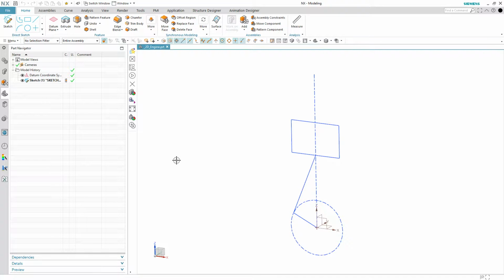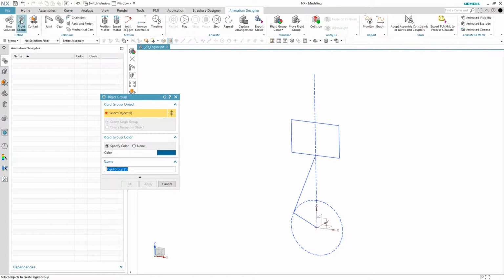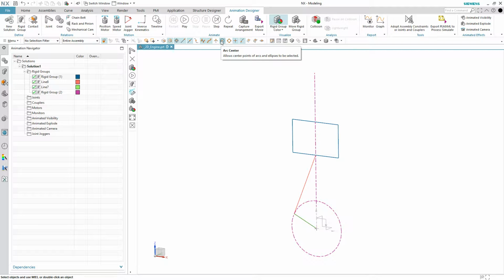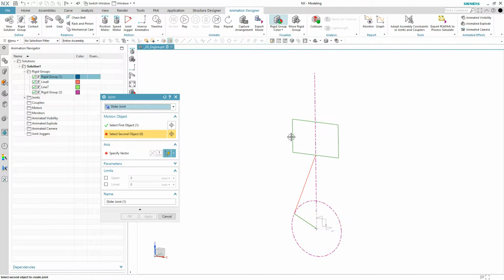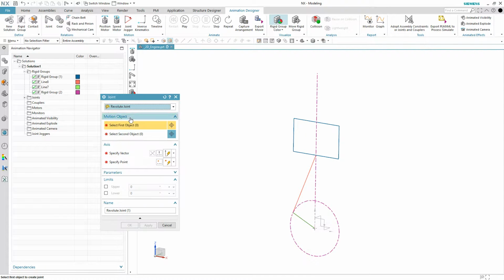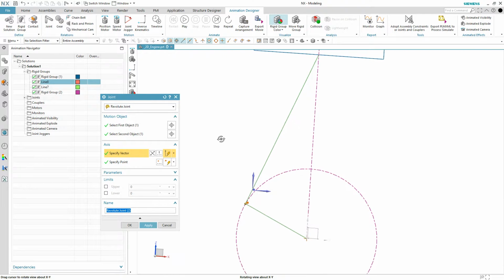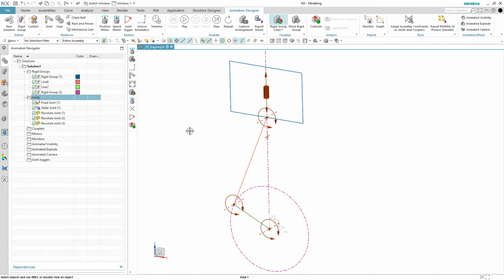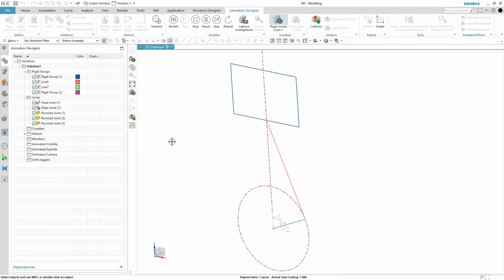Animation Designer - 2D Engine HowTo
Siemens NX - Animation Designer (TrainingModels1)